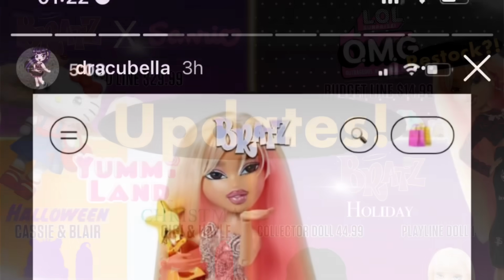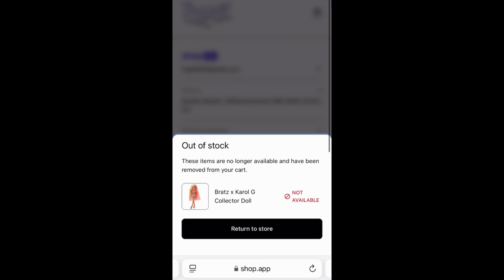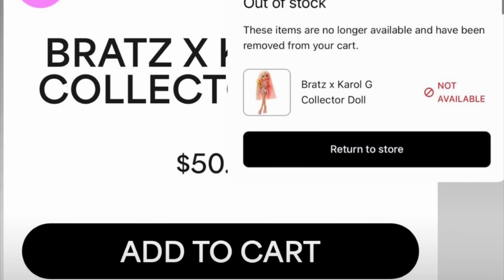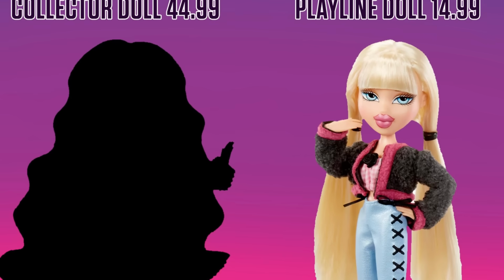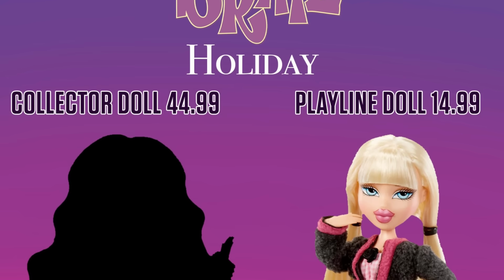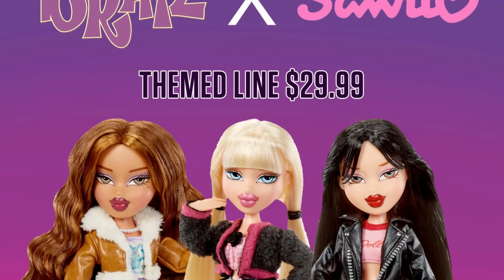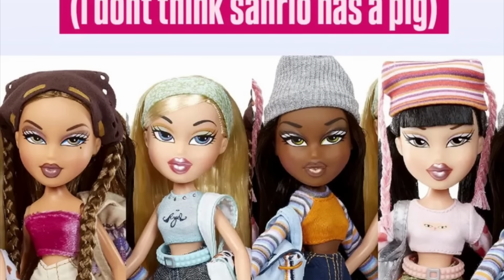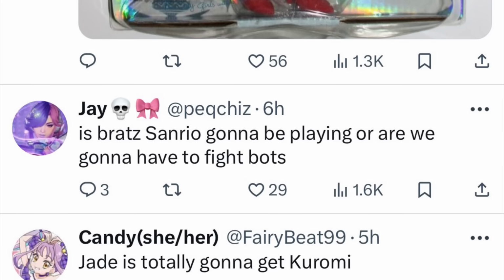MGA NEWS!🟡 Bratz x SANRIO CONFIRMED, Karol G Doll RESTOCK, Lol OMG x Powerpuff Girls & MORE!! 🍵🔥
In this video we go in depth into some MGA News!

! Footage used isnt mine !

✨Amazon Wish List:

Thanks to Jey Hologram for being a Patron!

You will be able to find the “Join” button next to the “Subscribe” button if ur viewing my channel on a desktop as unfortunately the “Join” button doesn’t get featured on other devices if a channel has lower than 30k subscribers 🥲

Also, let me know if u would like me to talk about/review something specific, I’m always open to requests! 💭🎀

Stay peachy!